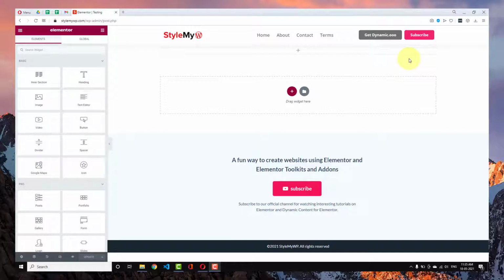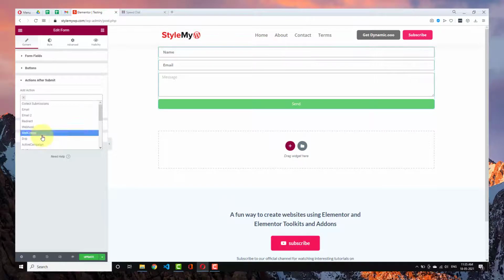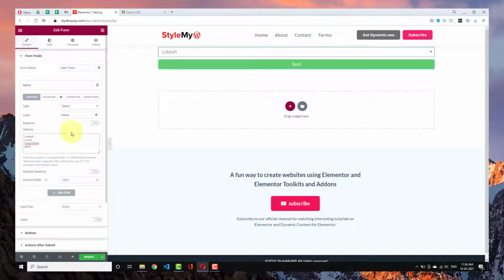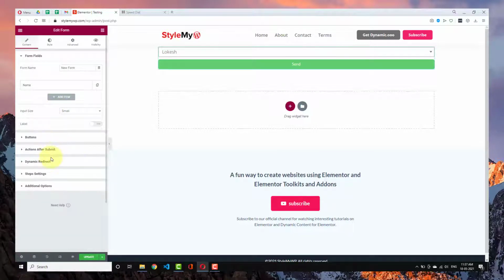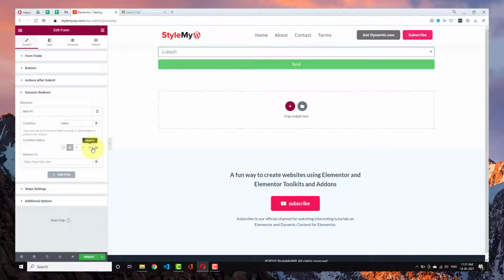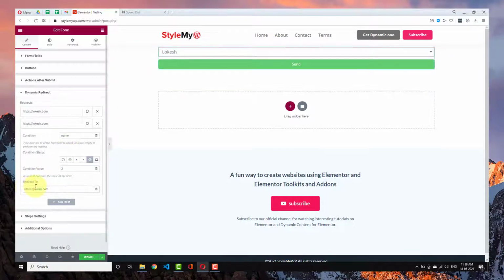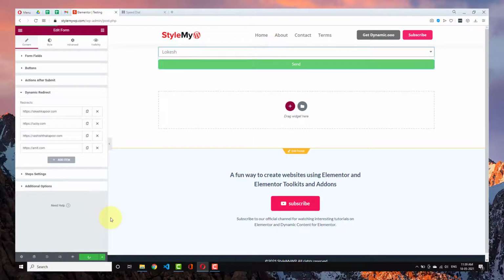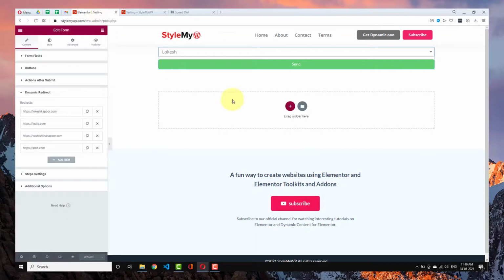Dynamic Redirect for Elementor Pro Form : Dynamic Content for Elementor Tutorial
Learn how to use Dynamic Redirect for Elementor Pro Form.
(Coupon10% Off: DROIDCRUNCH)

Dynamic Redirect Extension lets you redirect the user after submission on various conditions.